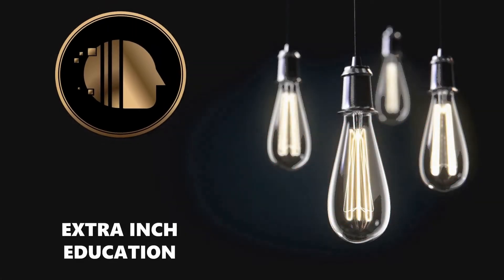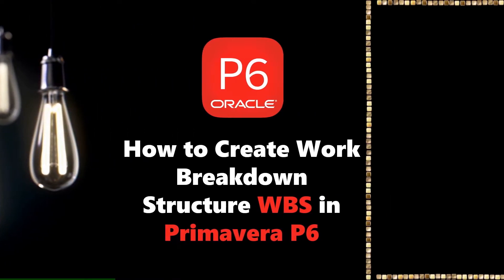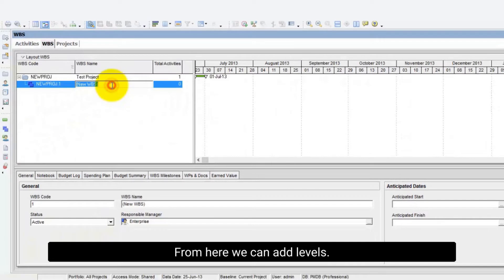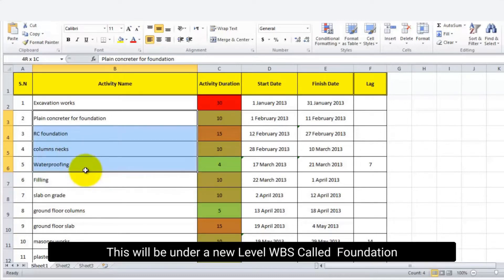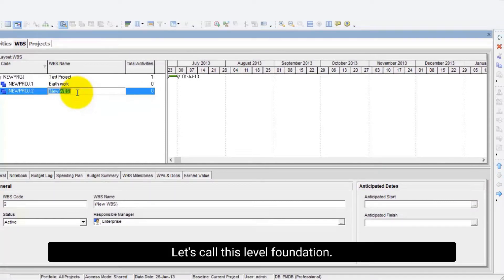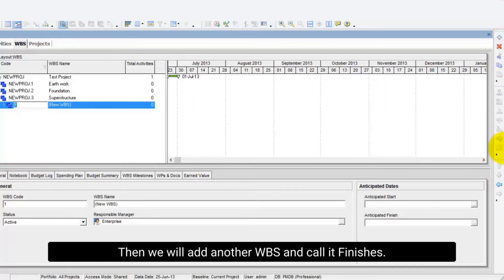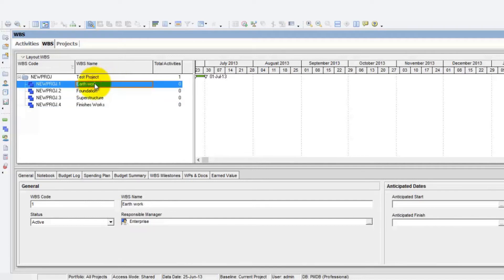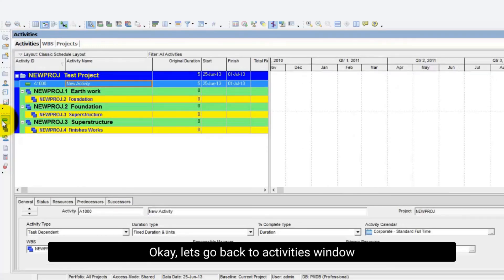How to Create Work Breakdown Structure WBS in Primavera P6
At this video, we will explain how to Create Work Breakdown Structure WBS in Primavera P6. If you have any question or comments, don't hesitate to share it with me at the comments below.

Resources

⌚ Timestamps

0:00 Introduction
0:27 Create Work Break Down Structure (WBS) in Primavera P6
2:17 Wrap up